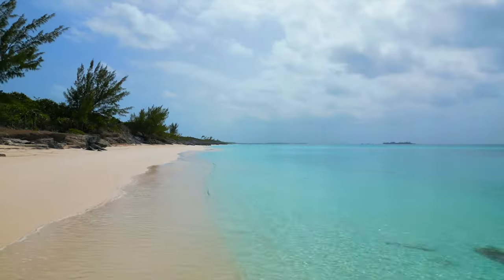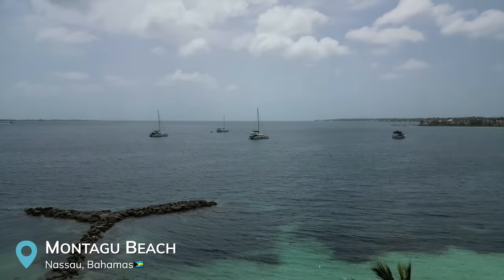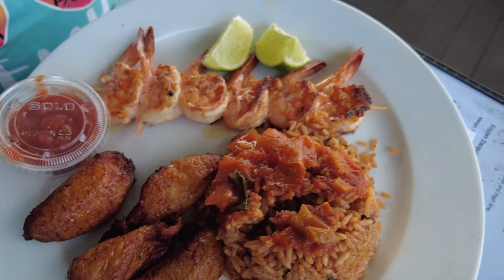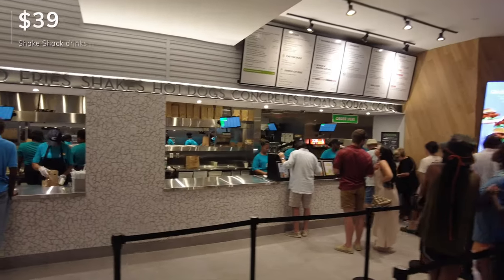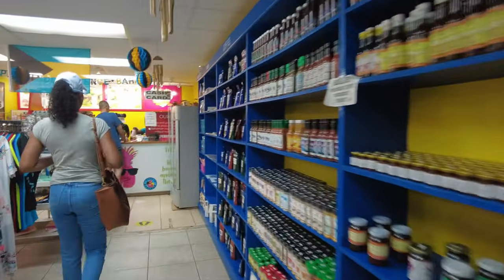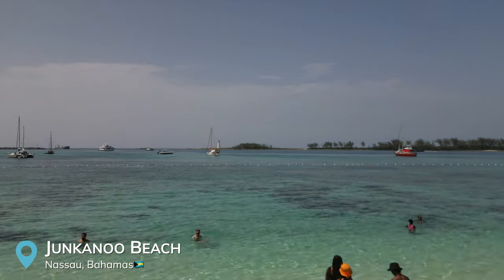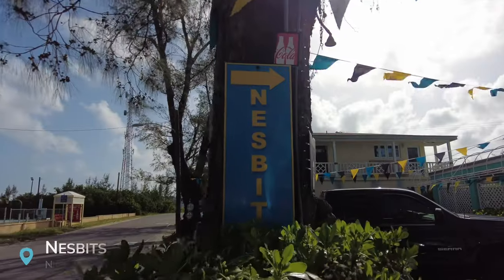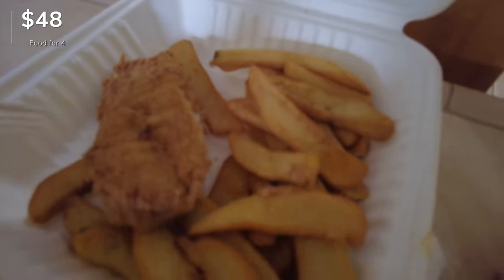BAHAMAS Vacation Budget Travel Guide 2024 🏖️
In this budget travel vlog about the Bahamas, we're sharing our practical expenses for a budget-friendly getaway.

We booked roundtrip flights for just $206 USD per person. After a $35 USD taxi ride from the airport to our accommodation, we decided to opt for a cheaper transportation choice – a 2-day car rental for $100 USD.

We also got around on the jitneys which is the local bus system and the most affordable transportation option in Nassau, Bahamas.

We stayed a bit outside of downtown Nassau in a comfy VRBO with a pool, which cost us $125 USD per night for three nights.

We managed to keep most of our activities budget-friendly, like visiting the Atlantis aquarium for free in the evenings and enjoying complimentary tours, including rum cake tasting, a distillery tour, and tea tasting.

The most significant expense featured in this video (outside of flights) was a half-day swimming with turtles, fish, and pigs on Rose Island with Shore 2 Shore, which cost us $150 USD per person.

To save on dining out, we spent $46 USD on groceries. We'll also give you our honest reviews of the restaurants we tried, and trust us, most were absolutely delicious!

In total, our 4-day (3-night) Bahamas trip came to $612.90 USD per person, covering flights, transportation, accommodation, food, and activities.

Prices can of course vary depending on dates, and the number of people you travel with. This is just to give you an idea!

Video Time Stamps:
0:00 Intro to Nassau Bahamas
1:03 Bahamas Stay
2:07 Bahamas Jitney
2:24 Downtown Nassau
3:07 Montagu Beach
4:04 Swim with Pigs
5:29 The Poop Deck
5:58 Rental Car
6:16 Atlantis Resort
9:34 Rum Cake Factory
10:21 Fort Fincastle
10:51 Queen's Staircase
11:19 Tasty Teas
11:43 John Watling's Distillery Tour
12:32 Graycliff Chocolatier
13:00 Fish Fry
14:13 Straw Market
14:33 Junkanoo Beach
15:02 Saunders Beach
15:19 Islands Caves
16:30 Spritz
17:17 Nesbits
18:06 Pirates Staircase
18:46 Jaws Beach
19:09 Adelaide Beach
19:51 Chippy's Fish & Chips

Our Amazon StoreFront Travel Essentials

in this video: bahamas, bahamas vacation, things to do bahamas, bahamas trip, bahamas travel, best places bahamas, bahamas what to do, bahamas where to go